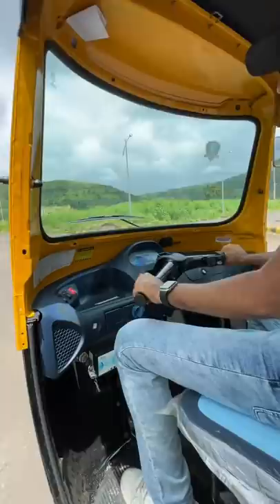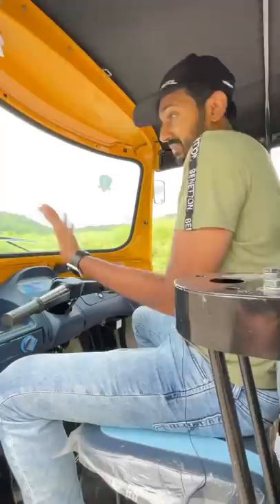I Rode An Electric Rickshaw 🤪